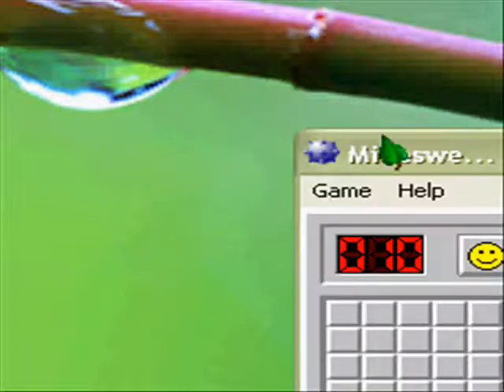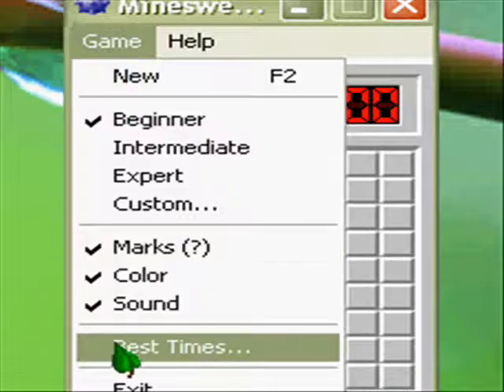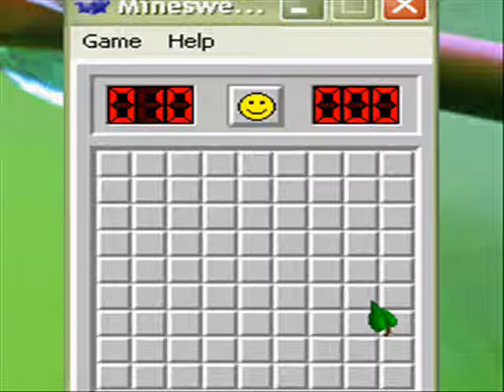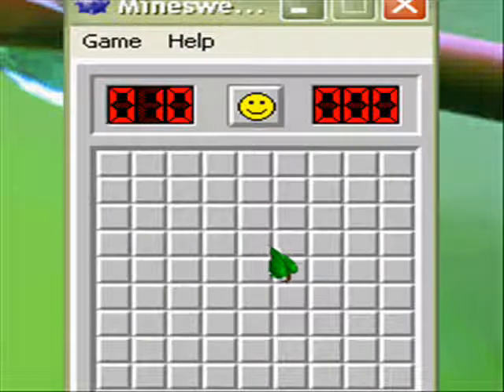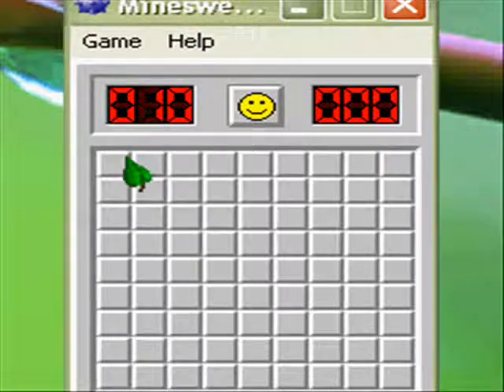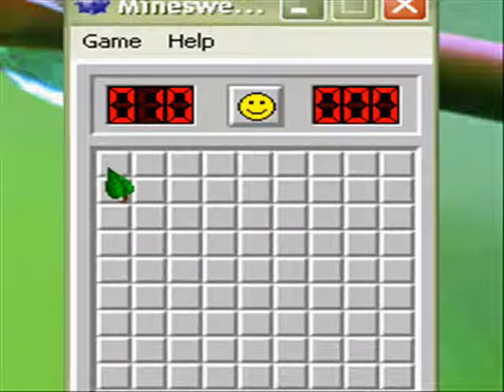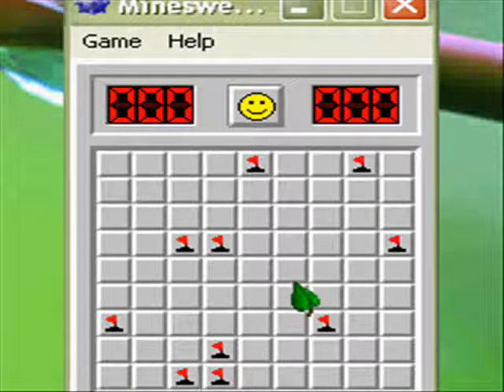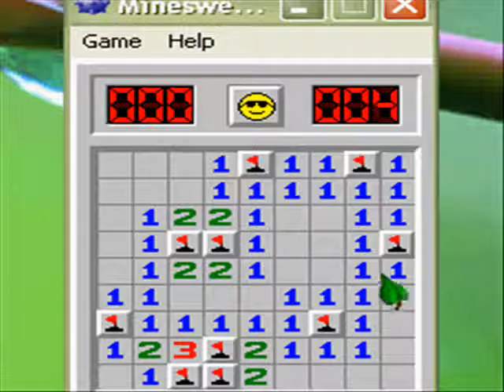Minesweeper Cheat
How to cheat on Minesweeper